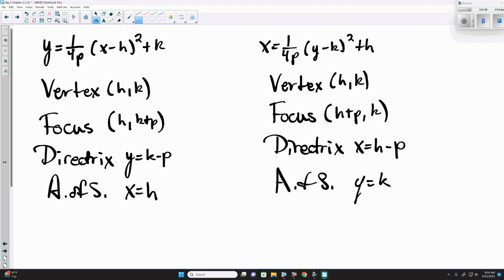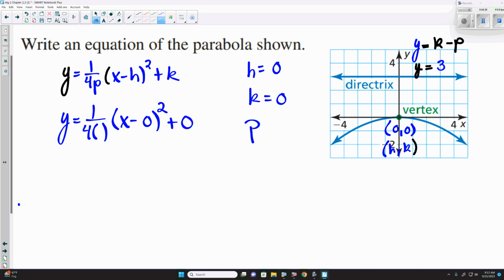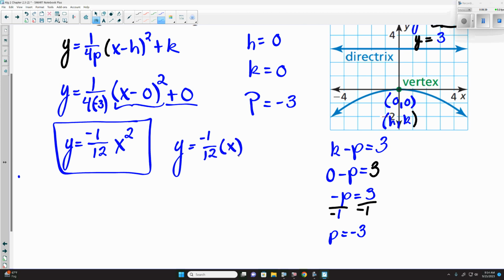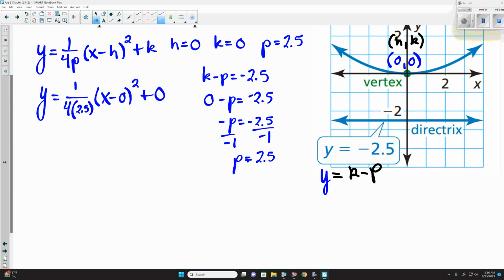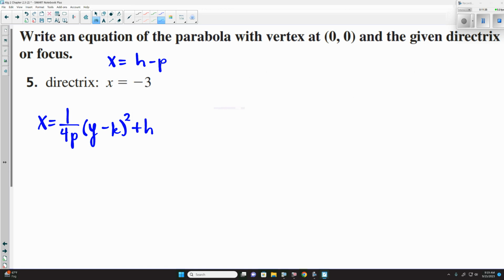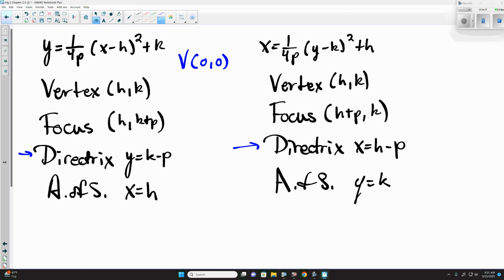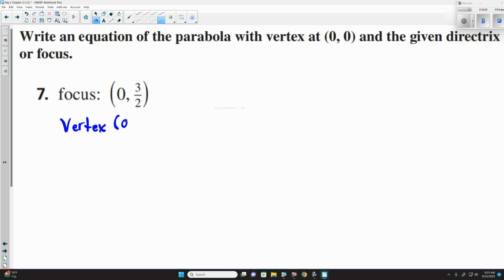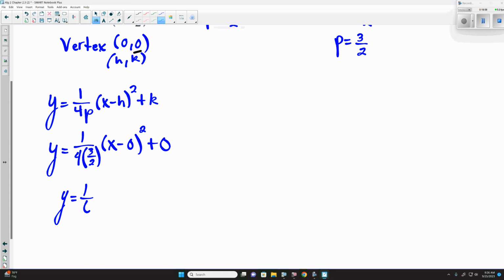Algebra 2 Chapter 2.3 (1b)